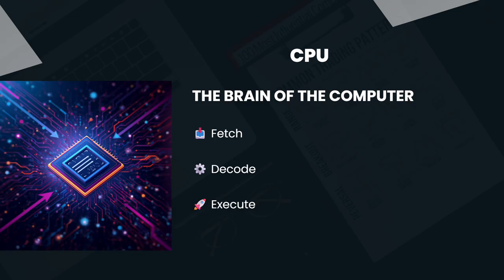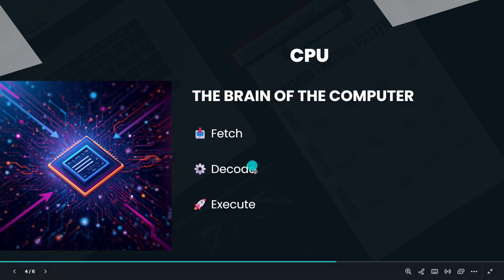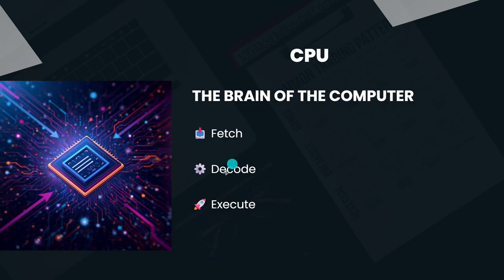How Does a Computer Work? 🤯 | Explained in 6 Minutes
Ever wondered what actually happens inside your computer when you open an app, play a video or run a program? 🤯

Understand the basic computer workflow:

Input → Processing → Output → Storage

You'll also learn the basic roles of the CPU, RAM and storage in a simple and visual way.

🎯 Perfect for:

Programming Beginners
Placement Preparation
Anyone Curious About Computers

💬 Question for You:
What do you think is the fastest part of the computer?
A. Mouse
B. CPU
C. Internet
Share your answer in the comments! 👇

📌 Next Video: Hardware vs Software Explained